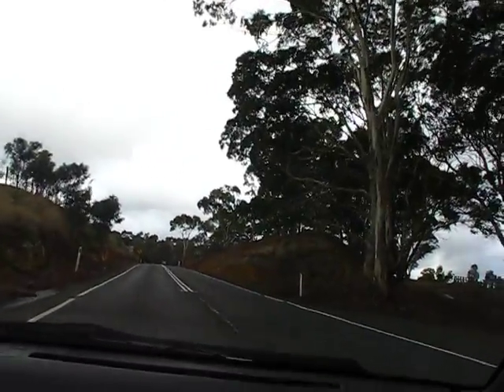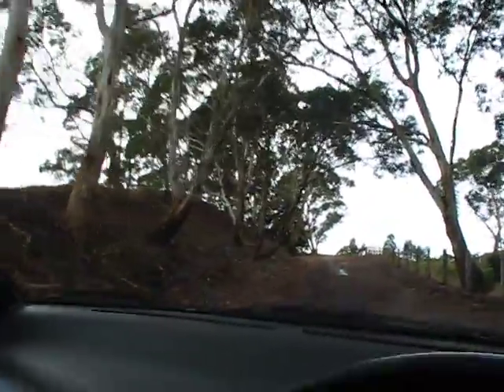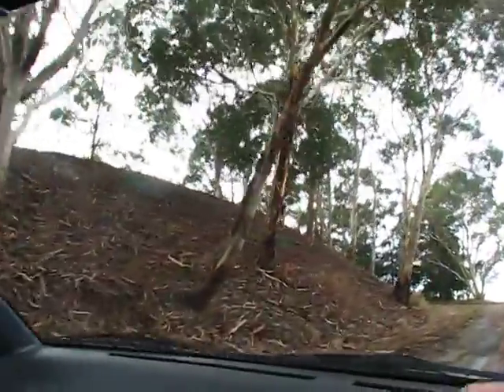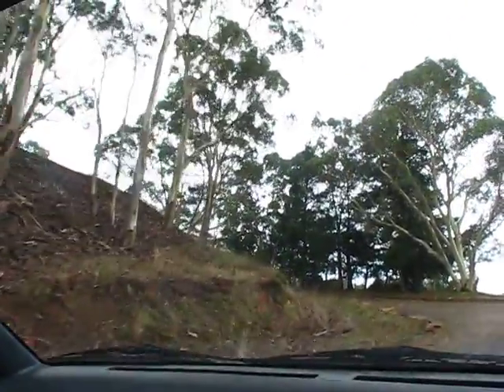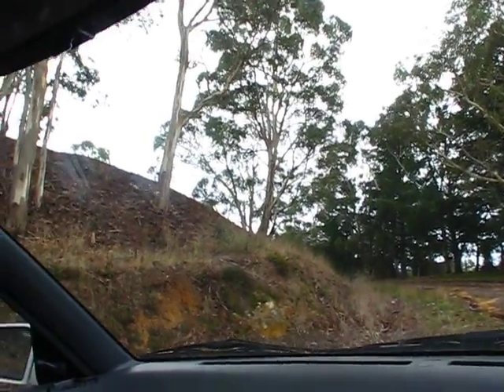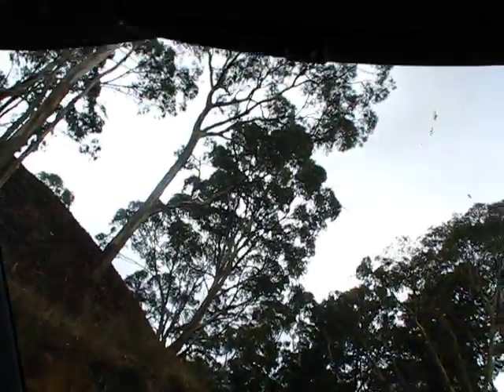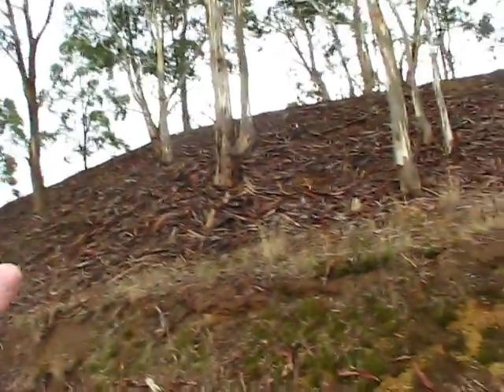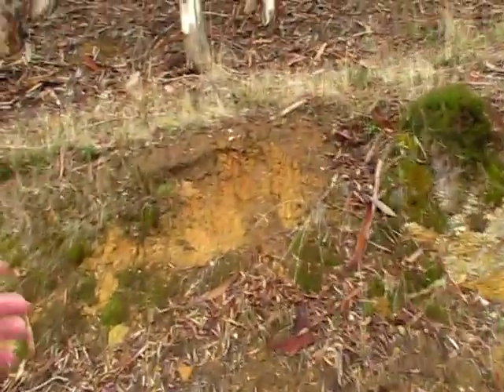[9I] ... Jaunt IN-Search-of The-BOULDERS @ The-'Front'-of-The-ONK ... [9I]